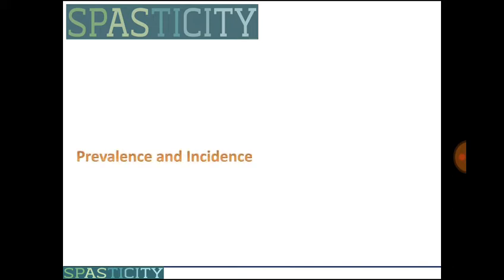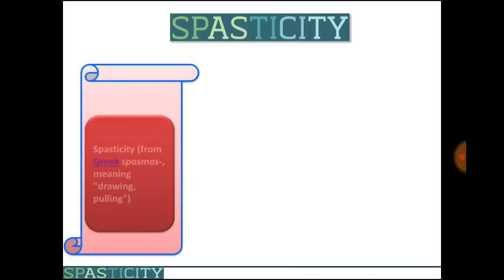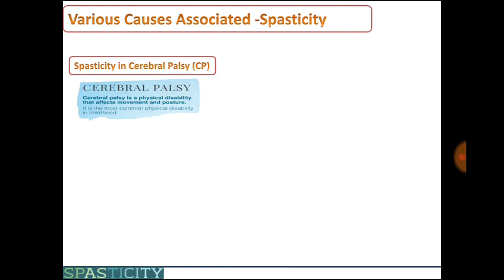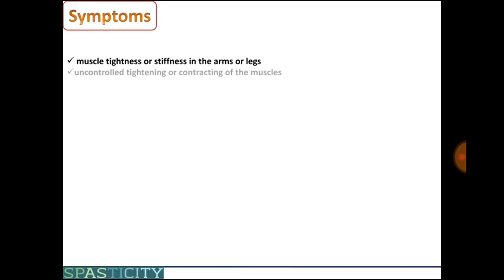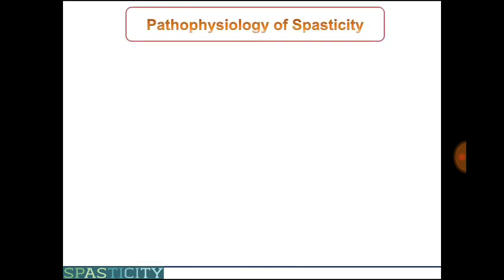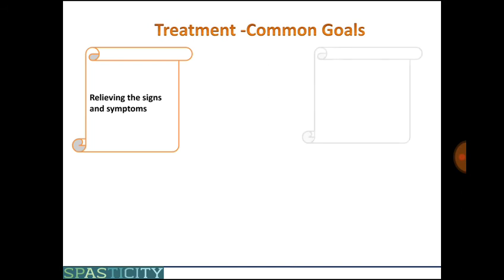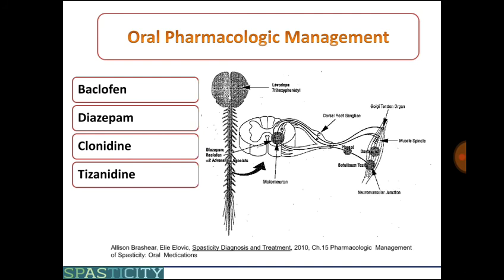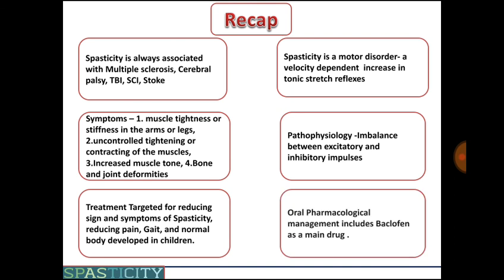Uniforeva eSkool Bizlo module 1: Spasticity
Uniforeva eSkool module 1 on Spasticity for all CBA/ABM/MBD/DBM